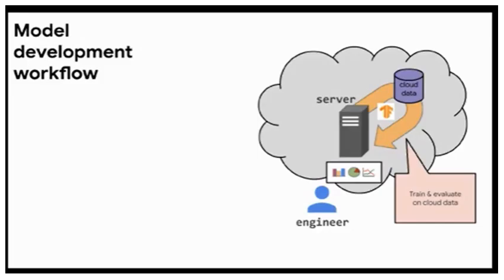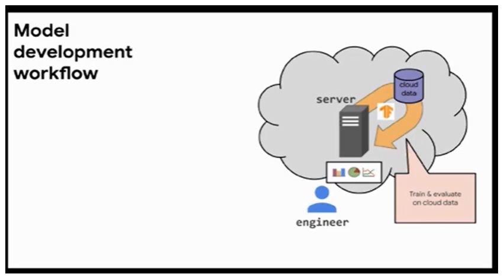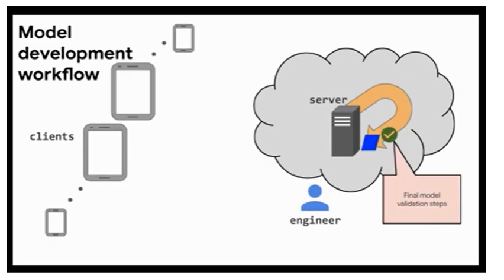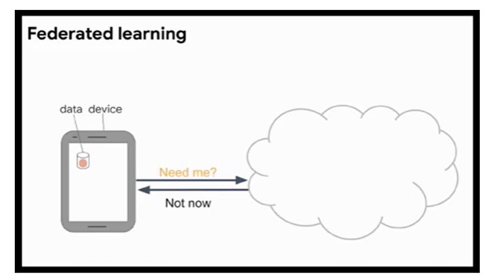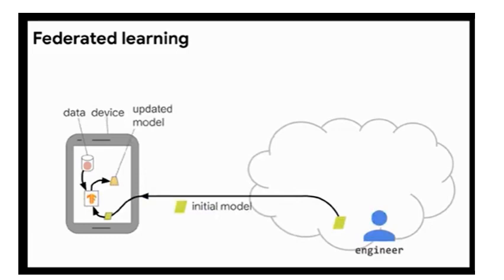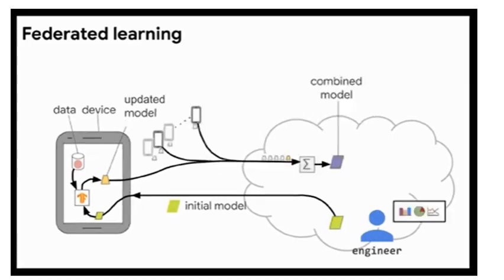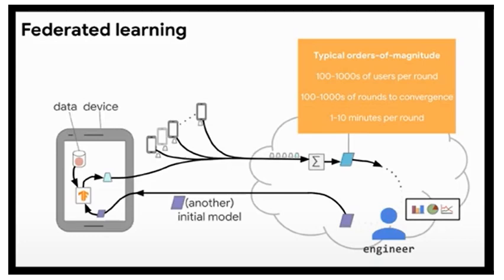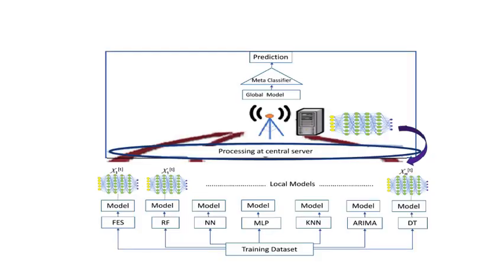Types of Federated Learning